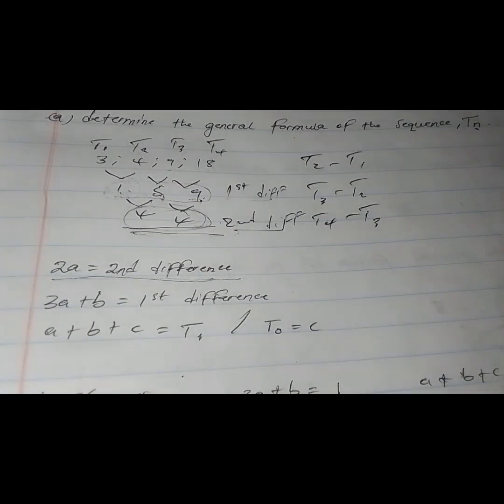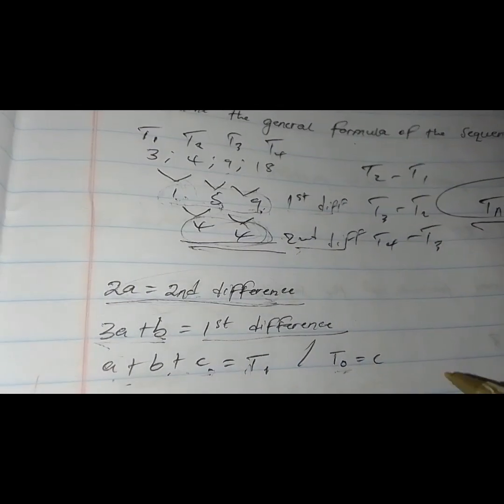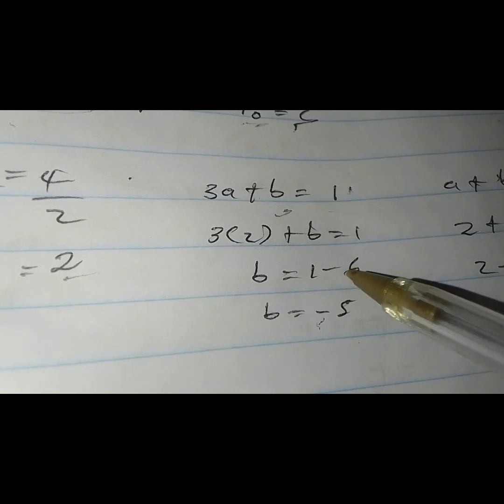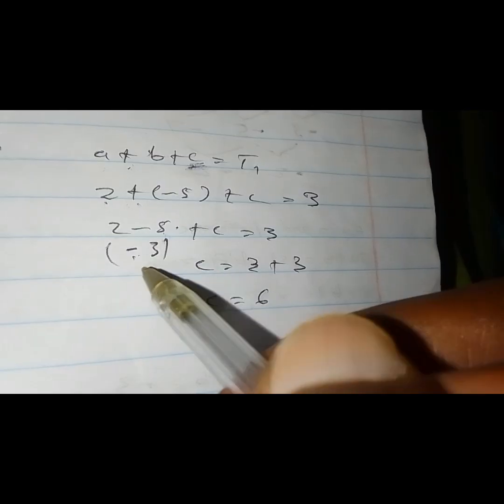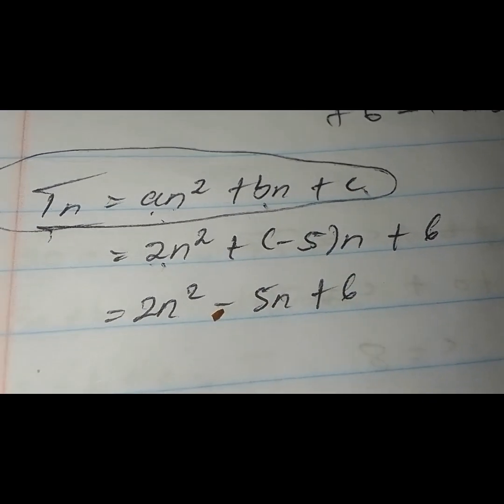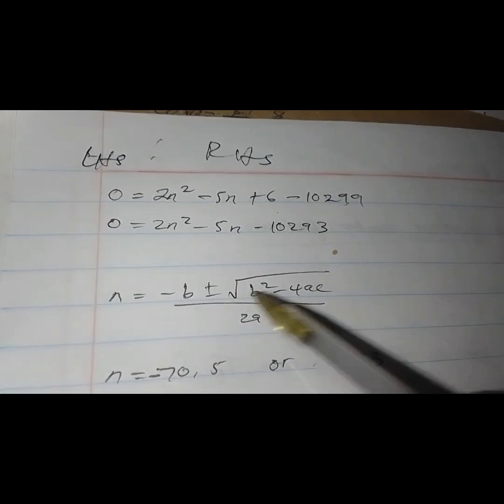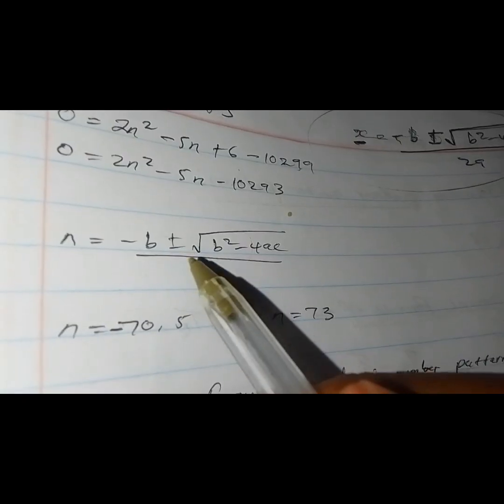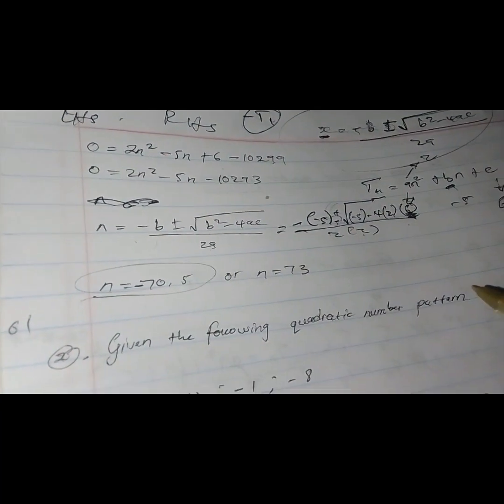QUADRATIC NUMBER PATTERN